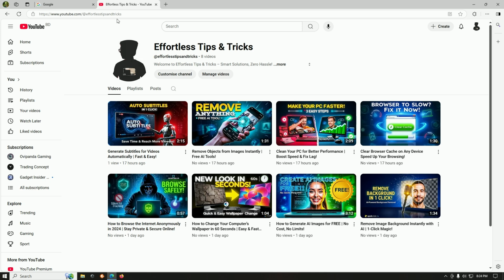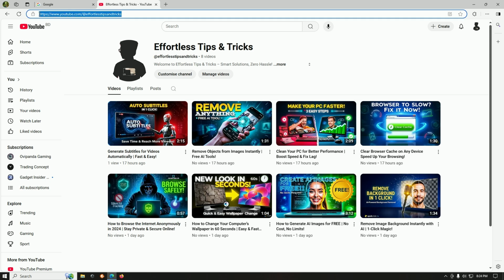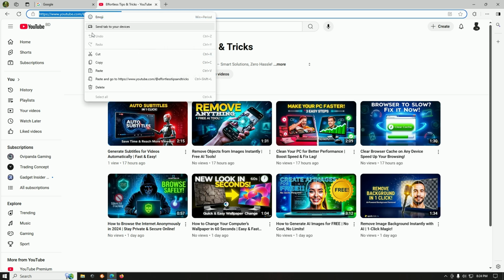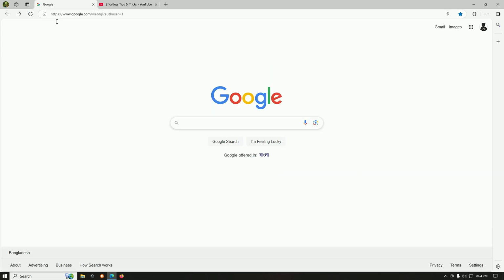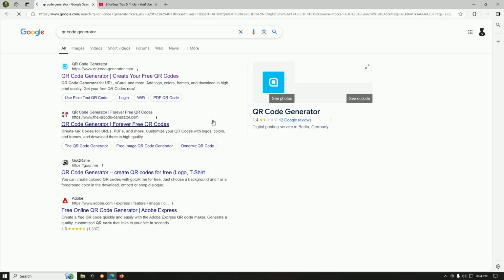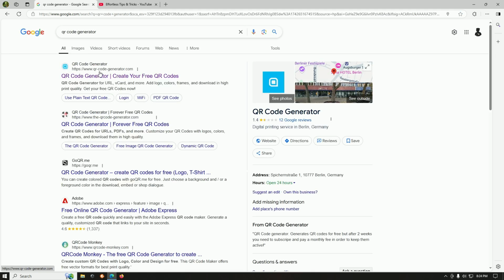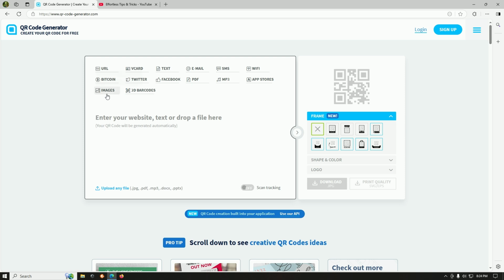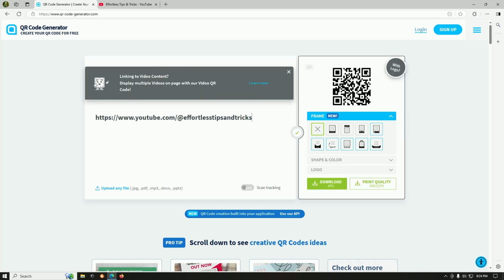Create a QR Code for Any Link | Instant & Easy!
Want to generate a QR code for any link? Learn how to create a custom QR code in seconds! Perfect for websites, social media, business cards, and promotions.